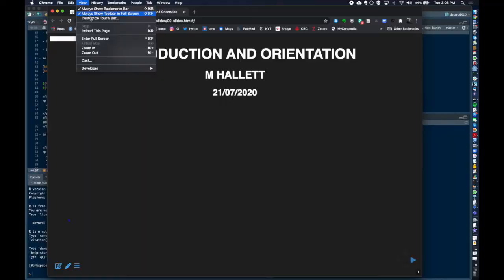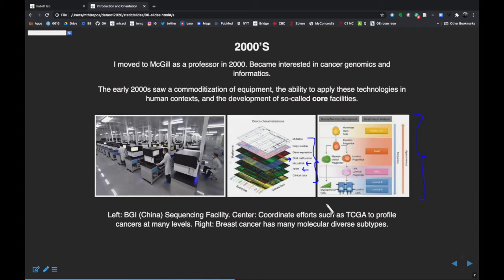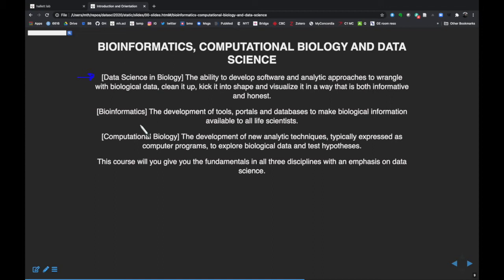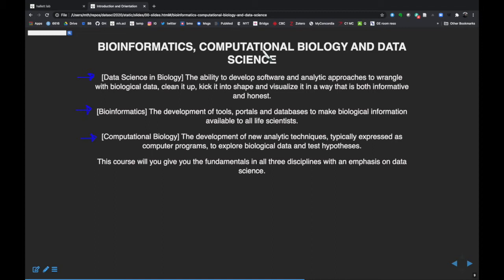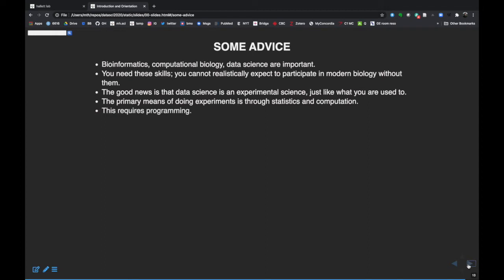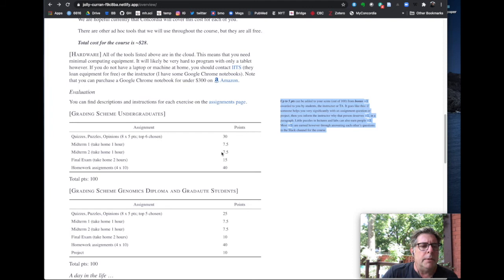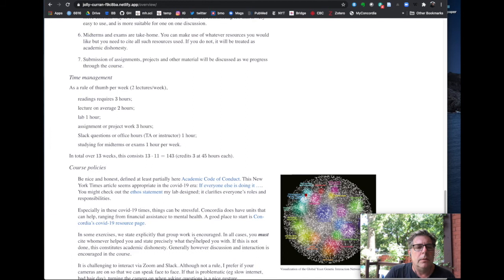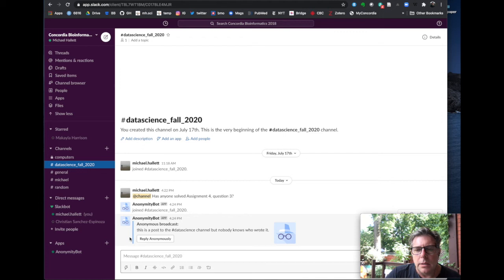2021 Lecture 00 - Introduction and Motivation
This lecture introduces the course and discusses how it will operate. We try to motivate the need for bioinformatics, data science and computational biology.